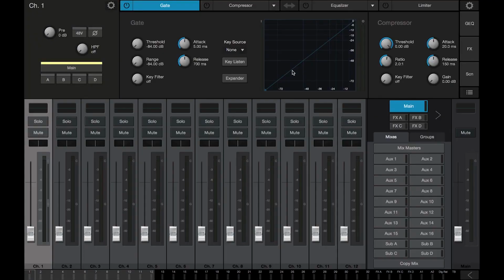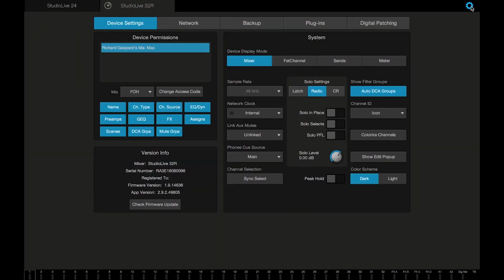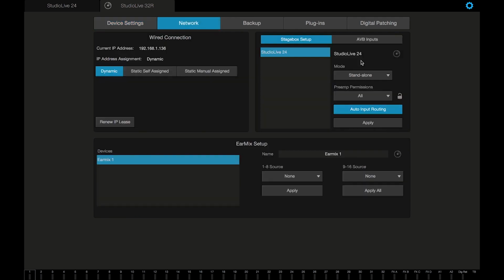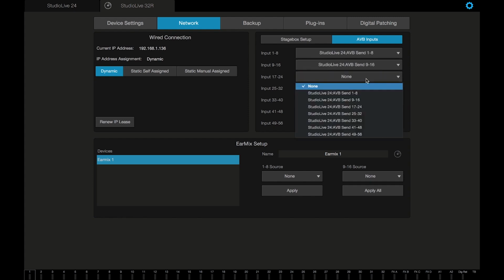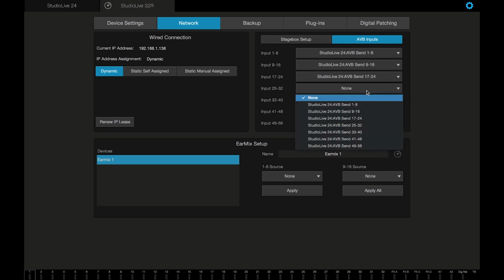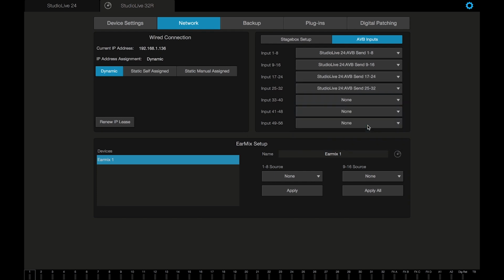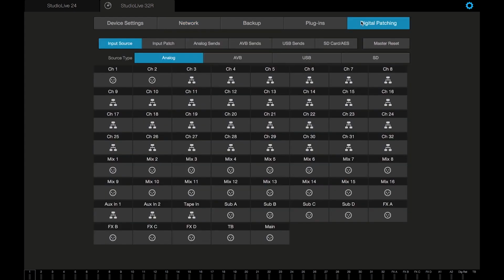How to Stream Worship Audio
In this detailed video webcast, Doug Gould, Ray Tantzen and Richard Gaspard from PreSonus offer tips, insider techniques and practical advice with details on showing you how to set up to livestream your worship service. While this video focuses on using PreSonus StudioLive Series consoles, much of the material applies to other consoles as well.